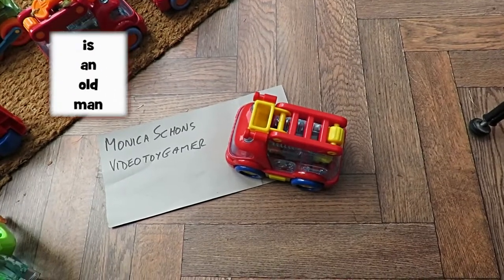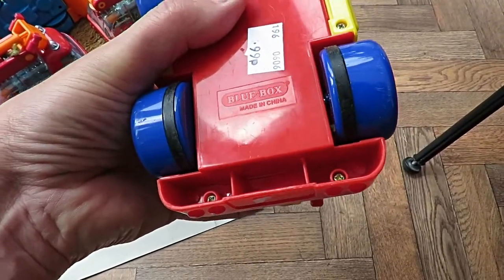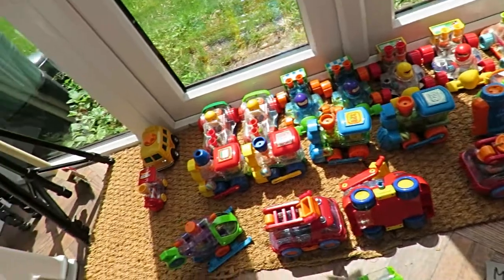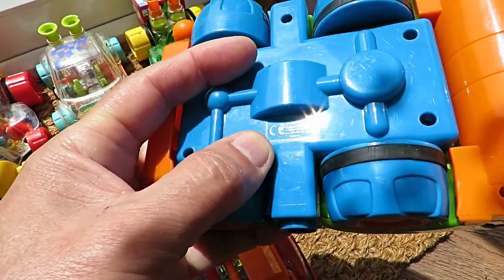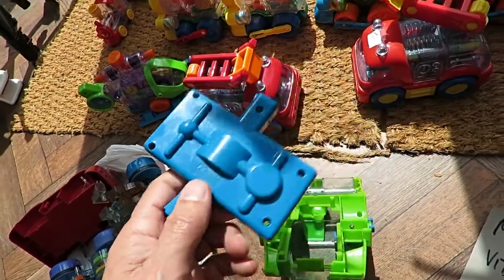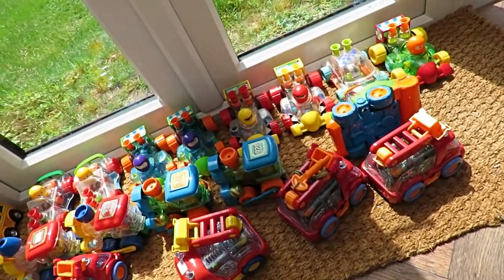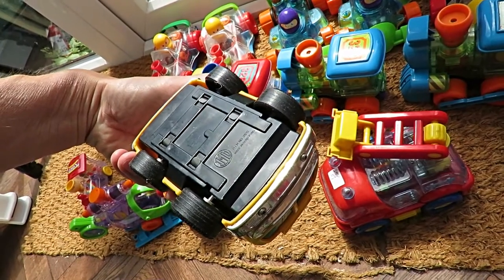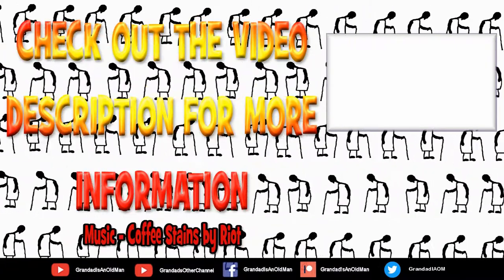Blue Box and ELC wind up toys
Blue Box and ELC wind up toys. I recently had some comments on one of my old videos by Monica Schons and videotoygamer regarding a plastic wind-up toy helicopter. Monica wanted to know where they came from and I said I didn't know as they didn't have the manufacturer's name on them. videotoygamer suggested Blue Box and Early Learning Centre and by complete coincidence I found one in a charity shop today that had BLUE BOX written on the bottom so I bought it. Then I got my collection out of the loft and went through all of them. The majority had nothing other than "Made in China" but a few had ELC and one had Blue Box so videotoygamer was right.